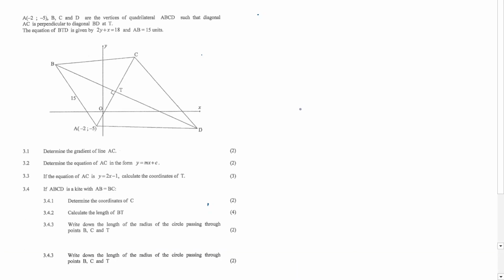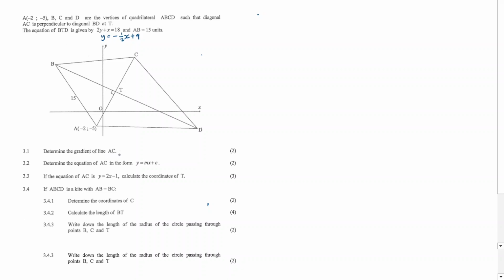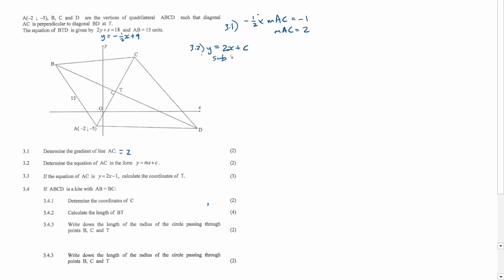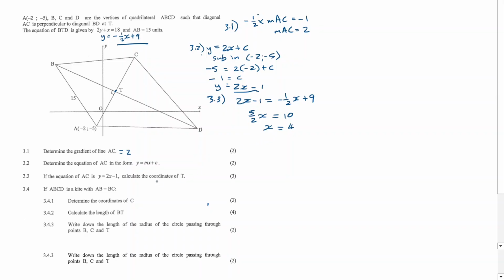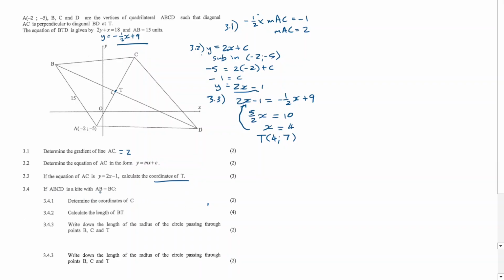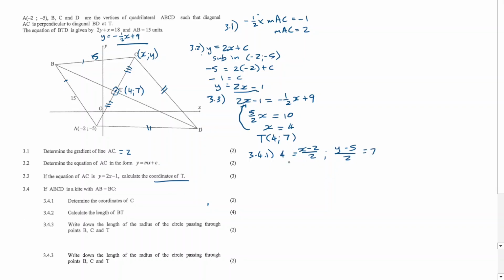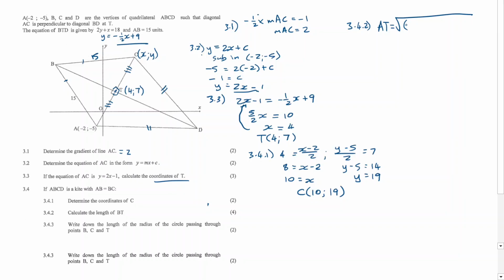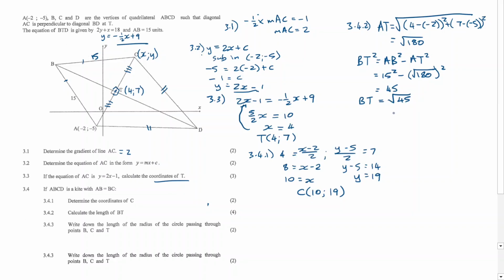Analytical Geometry Grade 11 example 2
In this video we cover most aspects of analytical geometry like, gradient, distance, midpoint, angle of inclination and several other little subtle tricks.